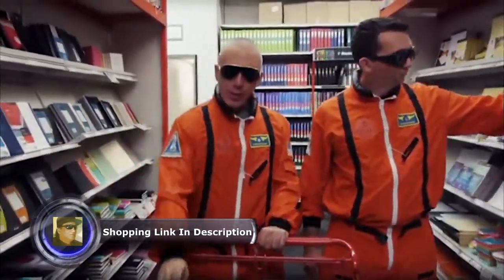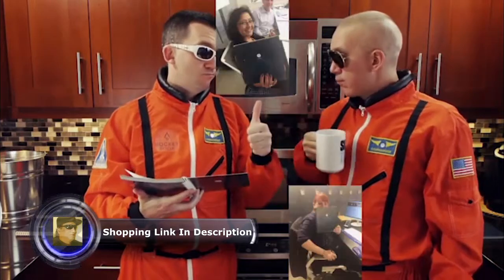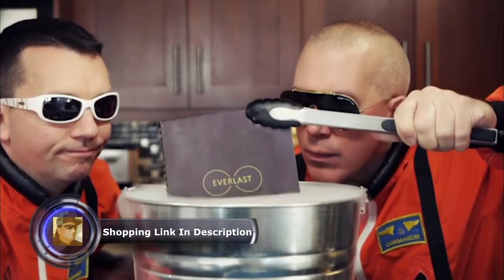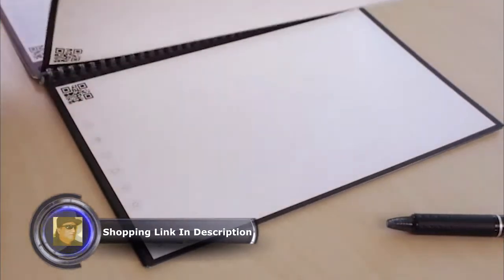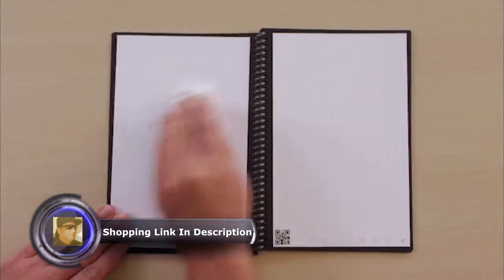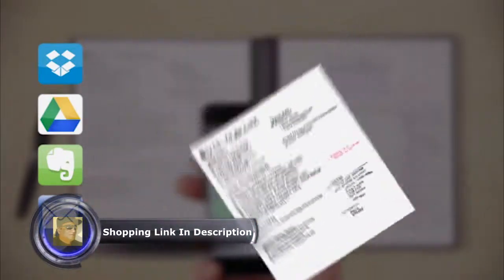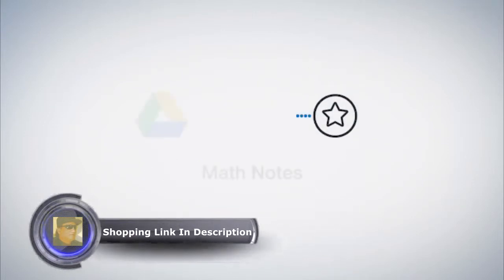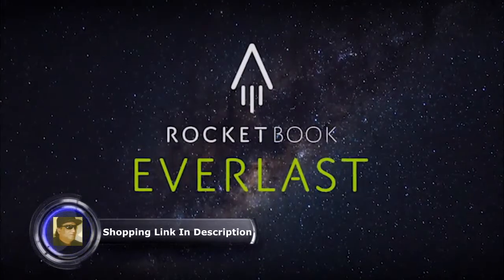Rocketbook Everlast Reusable Smart Notebook, Executive Size